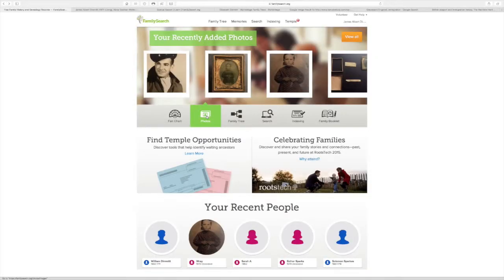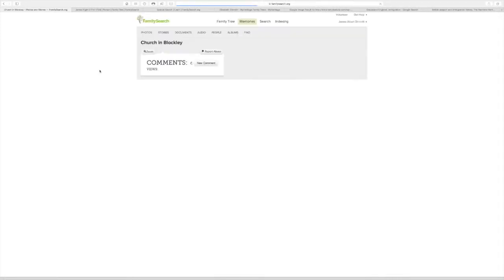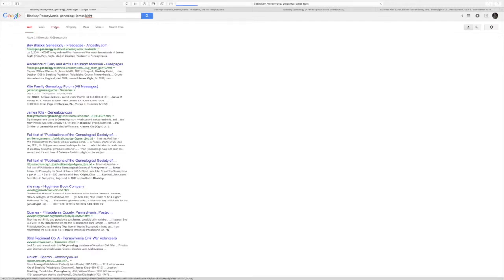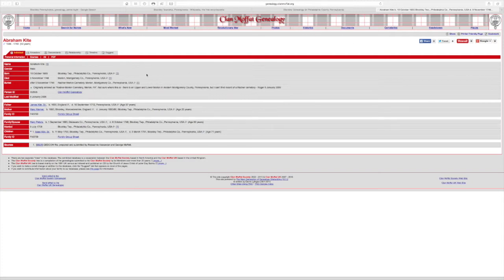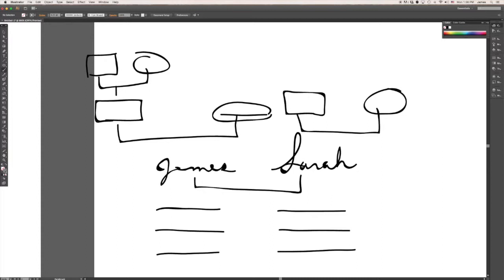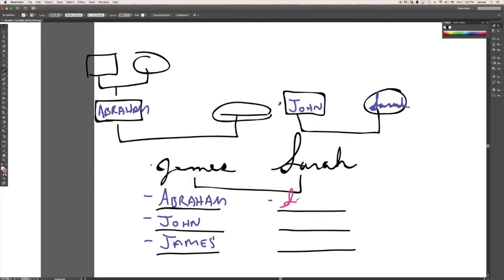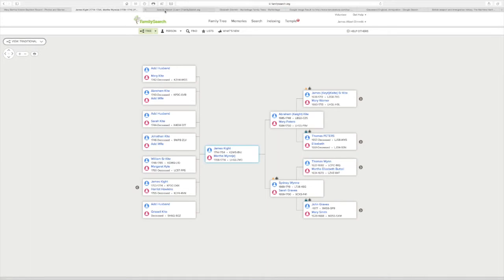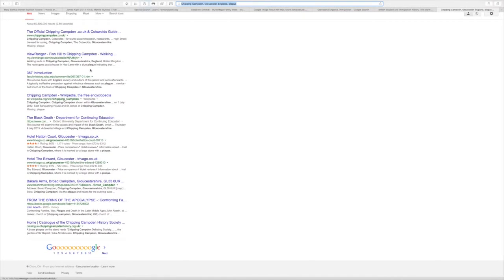Turning the Hearts vol. 2 - "Developing" an ancestor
Techniques to gain an understanding the lives of our ancestors, ways to effectively use internet searches & the invaluable tool of knowing how the "naming pattern" works.